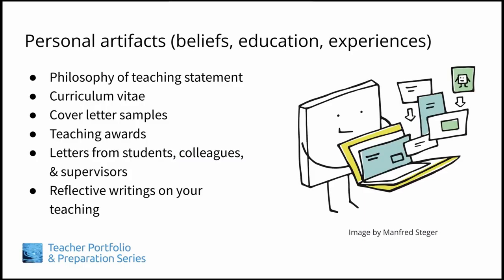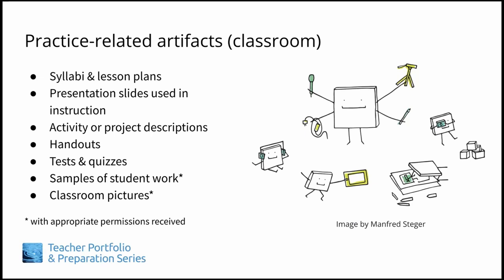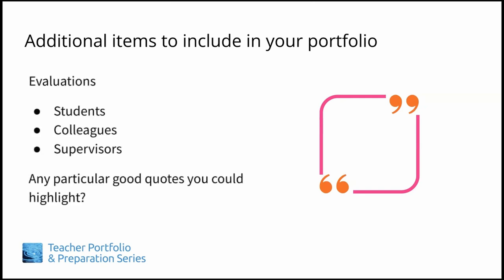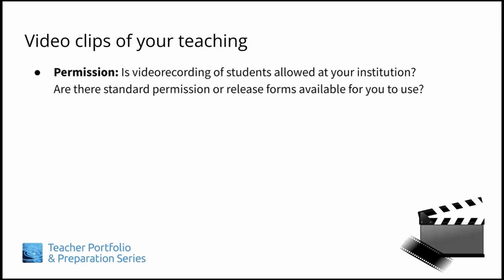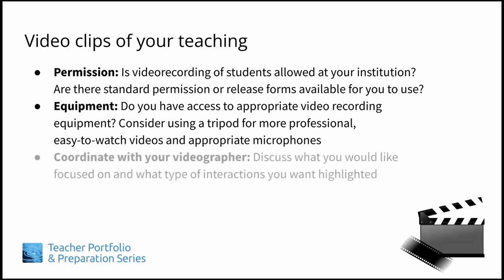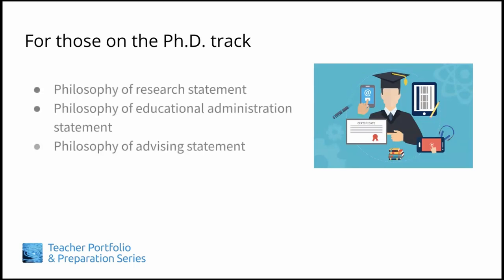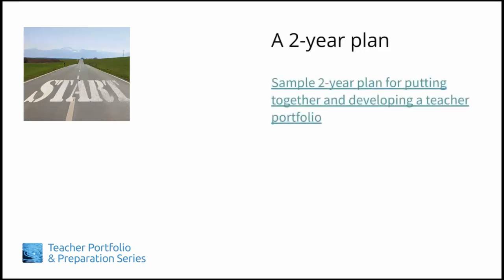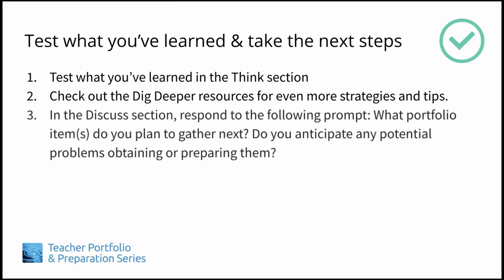TiPPS Module 8, Lesson 1: Completing Your Portfolio